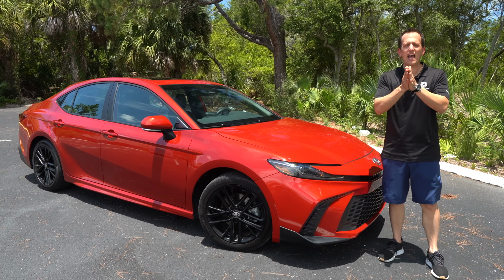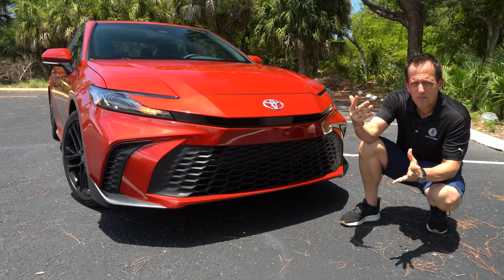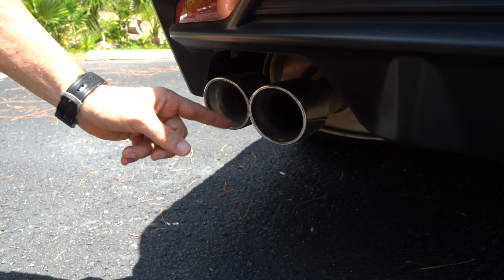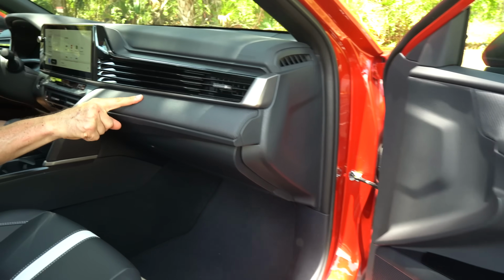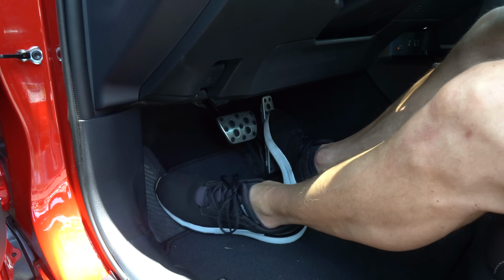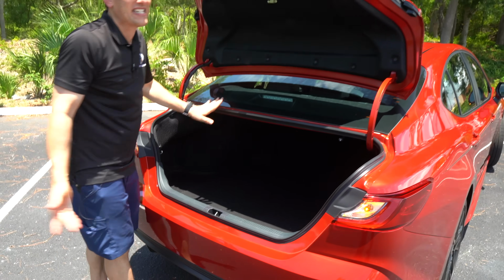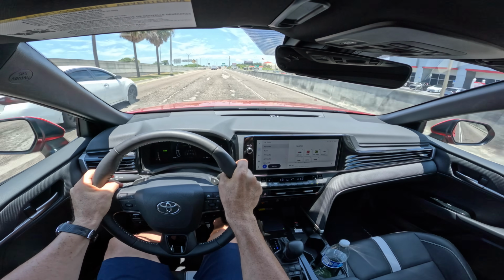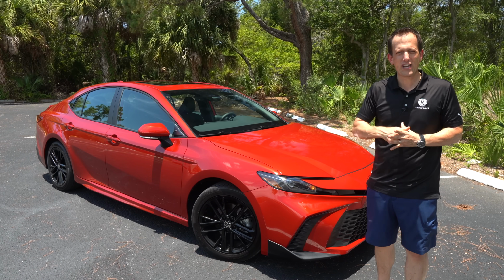Is the 2025 Toyota Camry SE a BETTER hybrid sedan than a Honda Accord Sport?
The Camry gets some major changes from Toyota for 2025. On the outside there is a new look with a redesigned front fascia, wheels, and rear end. On the inside you will be welcomed by a 12.3in infotainment system, digital gauge cluster and sunroof. Under the hood is a 2.0L inline-4 paired with (3) electric motors producing 232HP. Is the 2025 Toyota Camry SE a BETTER hybrid sedan than a Honda Accord Sport?

videography: Steven 🎥